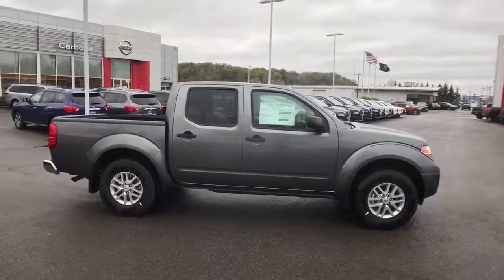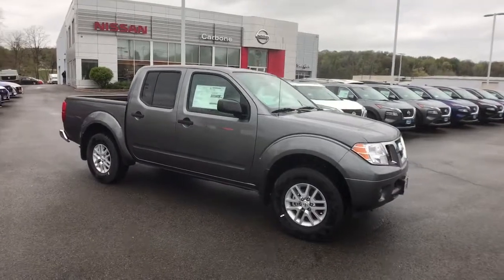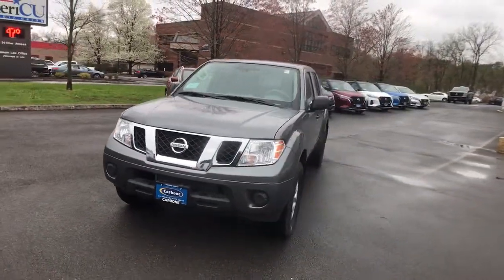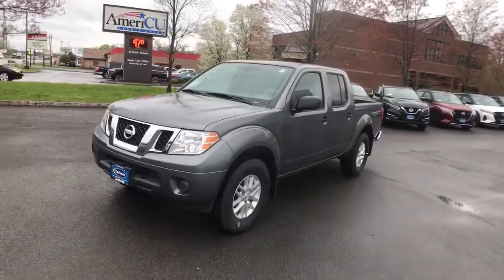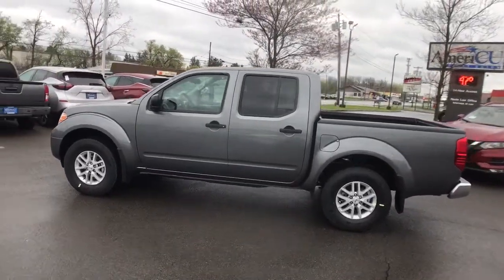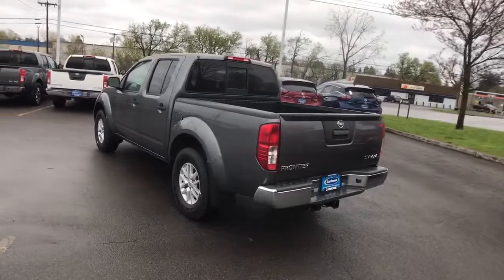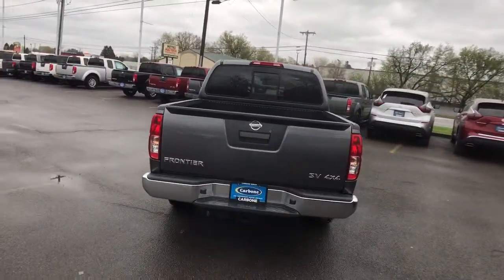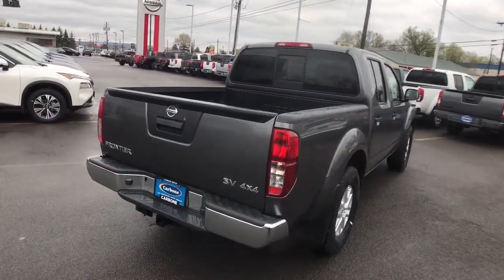2021 Nissan Frontier Oneida County, Onondaga County, Herikimer, Madison County, Otsego County, NY MN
GUN METALLIC New 2021 Nissan Frontier available in Oneida County, New York at Carbone Nissan. Servicing the Onondaga County, Herikimer, Madison County, Otsego County, NY area.
2021 Nissan Frontier Crew Cab 4x4 SV Auto - Stock#: MN703866 - VIN#: 1N6ED0EB0MN703866

Carbone Nissan
4967 Commercial Dr

: SV trim, GUN METALLIC exterior and Steel interior. Bluetooth, Keyless Start, Brake Actuated Limited Slip Differential, iPod/MP3 Input, Bed Liner, [A93] SV UTILITY PACKAGE, Tow Hitch, Back-Up Camera. FUEL EFFICIENT 23 MPG Hwy/17 MPG City! KEY FEATURES INCLUDE: 4x4, Back-Up Camera, Bluetooth, Aluminum Wheels Nissan SV with GUN METALLIC exterior and Steel interior features a V6 Cylinder Engine with 310 HP at 6400 RPM*. OPTION PACKAGES: SV UTILITY PACKAGE Under Rail Bedliner, Trailer Hitch Package. MP3 Player, Keyless Entry, Privacy Glass, Child Safety Locks, Steering Wheel Controls. MORE ABOUT US: At Carbone Nissan, our goal is to exceed your expectations at all times. The moment your walk into our showroom we intend to help you find a new or used car you'll love. But, our relationship doesn't end there. Once you drive your new vehicle off the lot, you want to make sure that you get as much good use of out of it as possible. Basically, you'll know you are in good hands, from beginning to end. Horsepower calculations based on trim engine configuration. Fuel economy calculations based on original manufacturer data for trim engine configuration. Please confirm the accuracy of the included equipment by calling us prior to purchase.